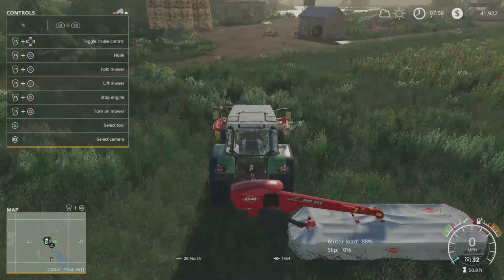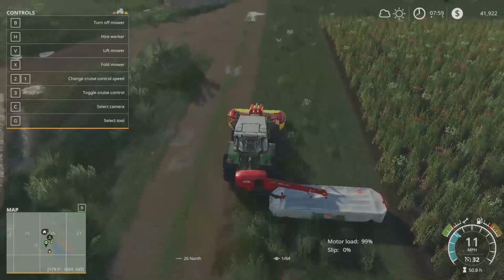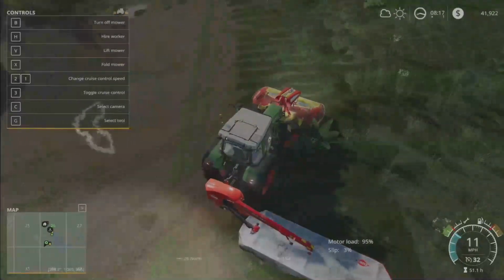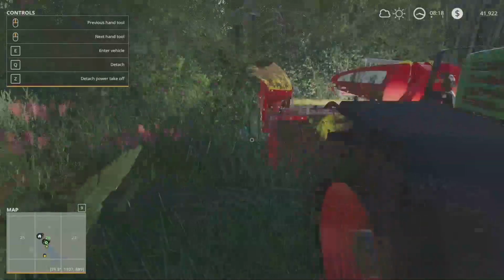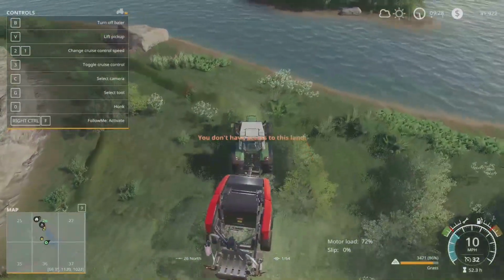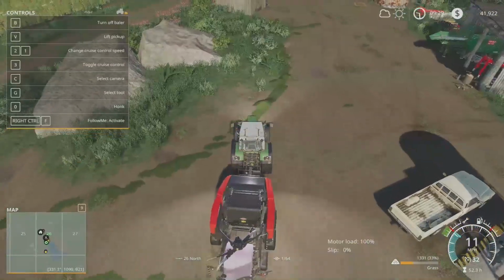Farm Sim 19 - Last Frontier - Ep 7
About the Game:

Farming Simulator 19, from GIANTS Software and Focus Home Interactive,  is a realistic farming game with hundreds of vehicles to buy, livestock to raise, and many hours of relaxing gameplay. The series, The Last Frontier utilizes a challenging scenario - A land with no infrastructure, alone against all - having little equipment and no contracts in the No Man’s Land modded map.

Mods List:

No Man’s Land
Wooden Gates And Fences
Small Bunker Silo Set
Wash Station
Kerner Corona 300
John Deere FC313F / FC883
Ponsse Elephant King
Ponsse Scorpion King - MRF Edition
Fliegl TPW Bale Trailer Set
Additional Field Info
Animal Screen Extended
Added Realism for Vehicles
Manual Attach
Bale Storage Barns
Wind Turbine
MAN 33 414 6x6 Pack
Courseplay (Modhub, version 6)

Various Background Music for Timelapses:

Dutty Moonshine and Kid Kasino “Everybody”
Rysk “Hej”
It Takes Two to Tango “Pull Up Your Jeans”
Minoru “187”
Tobu “Colors”